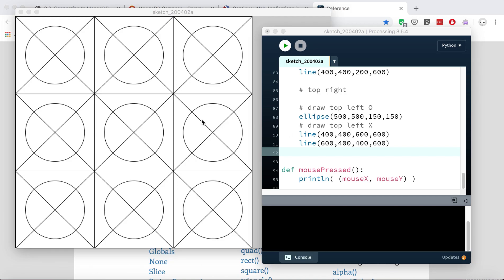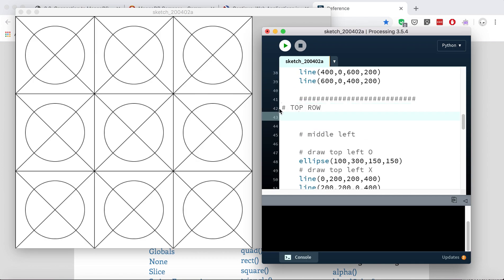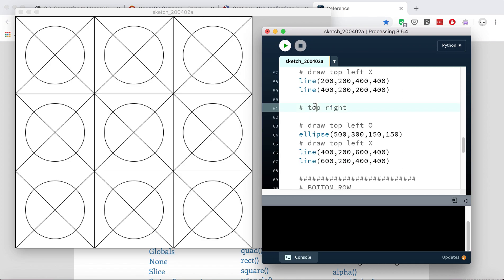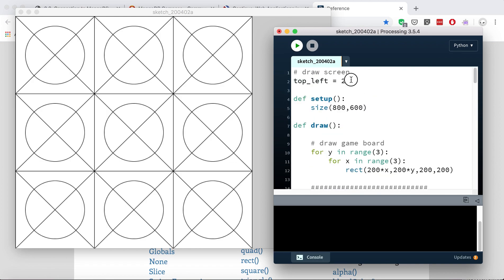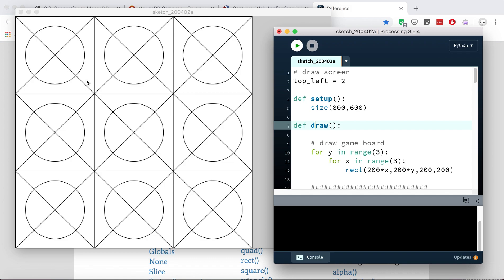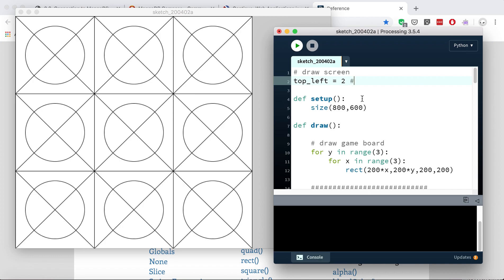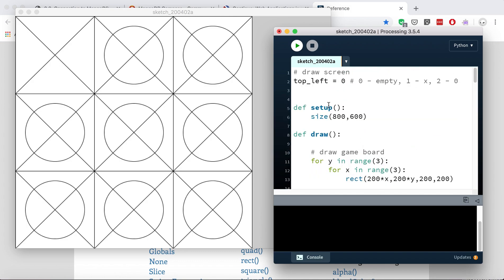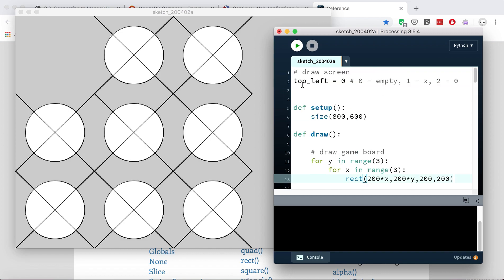Tic Tac Toe: Using Variables to Manage Game State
How to build Tic Tac Toe using Processing / Python.

Covers:
- using variables to control what is drawn on the game board
- how to use if statements
- using else and elif